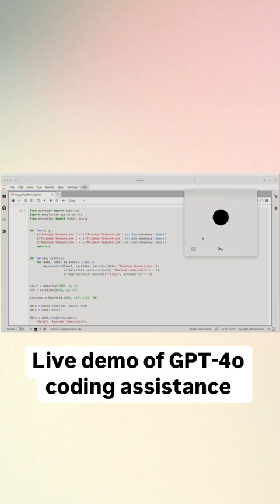GPT-4o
Live demo of GPT-4o’s ability to help with coding tasks via the new desktop app.